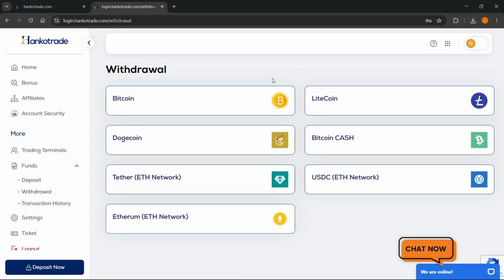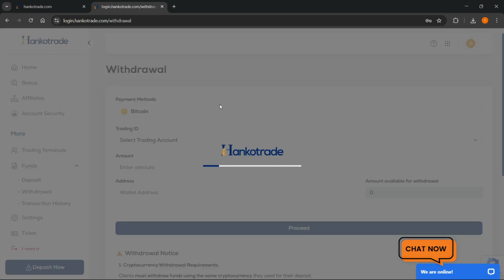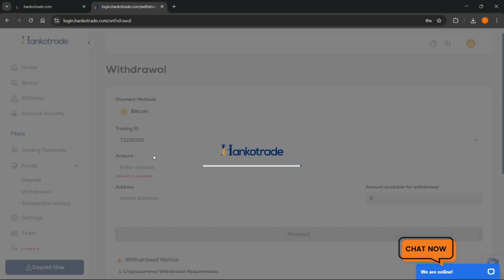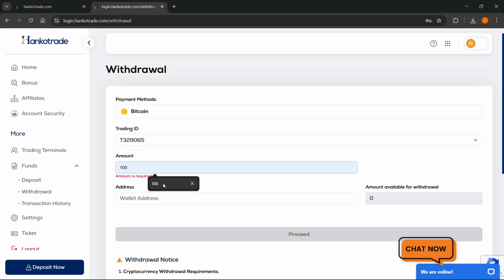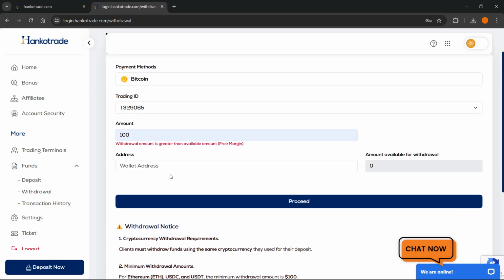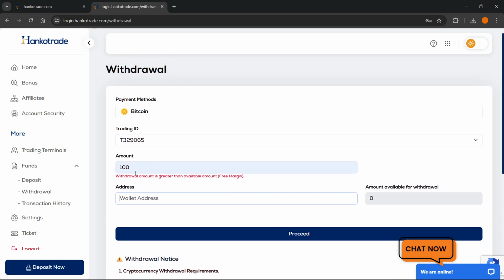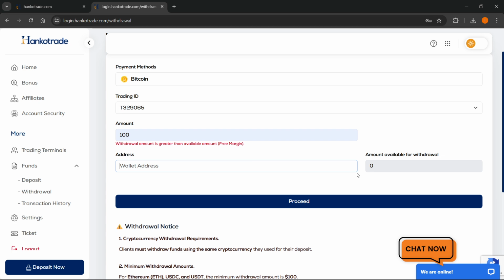How To WITHDRAW From HankoTrade (QUICK & EASY) 2026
In this video, I'll show you how to withdraw from HankoTrade. This is a full guide on how to transfer your funds from your HankoTrade account to your bank or crypto wallet in 2026. If you've been trying to withdraw money quickly and safely from HankoTrade, this is the video you need to watch!